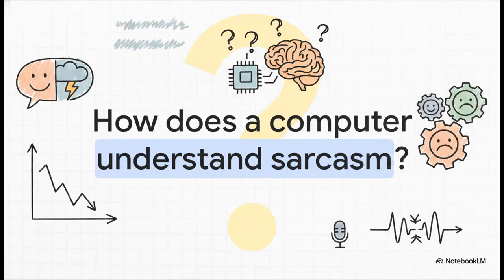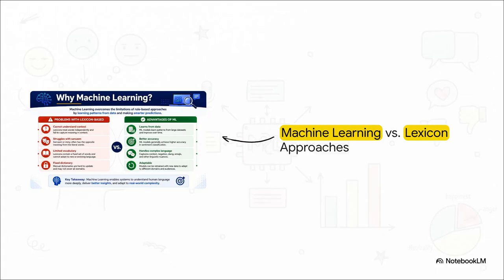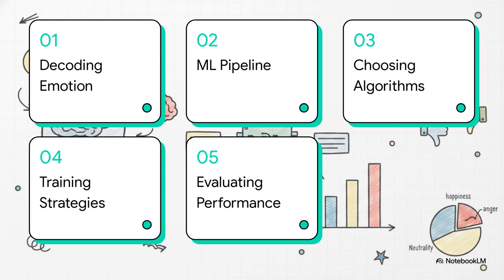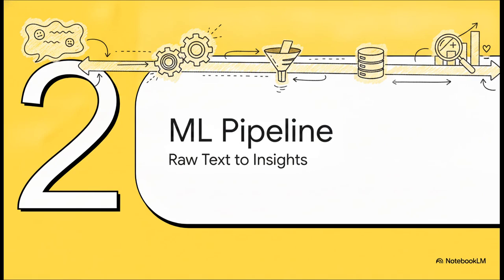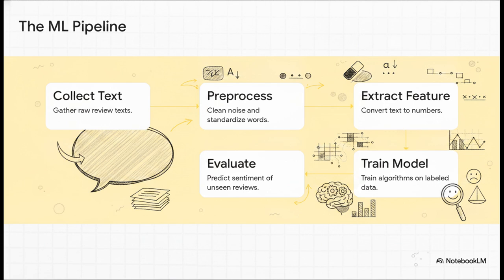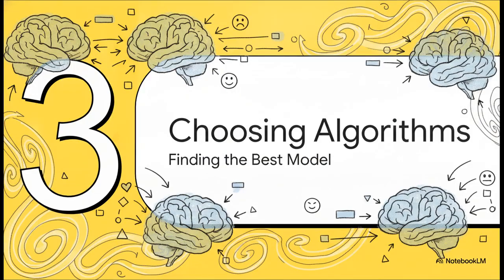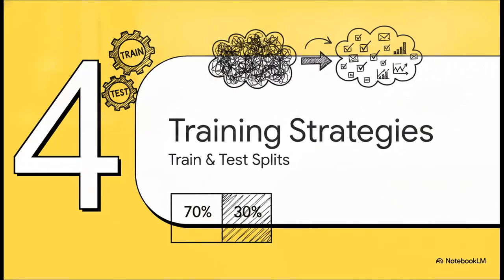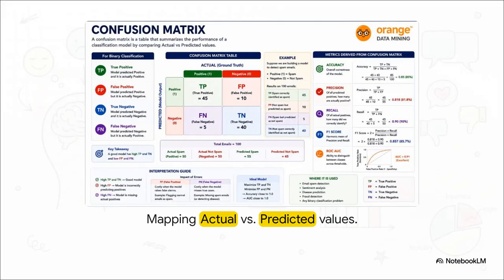Machine Learning Frameworks for Advanced Sentiment Analytics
This instructional material explores advanced sentiment analytics by focusing on machine learning methodologies within the Orange Data Mining platform. It details a comprehensive pipeline for processing textual data, spanning from initial preprocessing and feature extraction to the deployment of various classification algorithms. The content highlights the advantages of these data-driven models over traditional lexicon-based approaches, particularly in their ability to interpret context and nuance. Students are taught to rigorously test these systems using evaluation metrics such as accuracy, precision, and F1 scores. Furthermore, the sources provide visual guides for interpreting complex analytical tools like confusion matrices and ROC curves to determine model reliability.